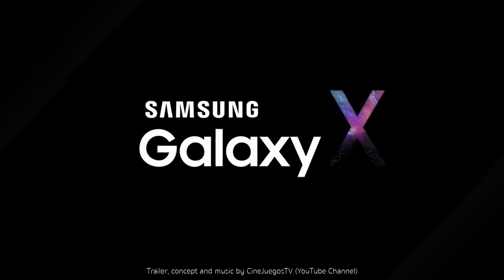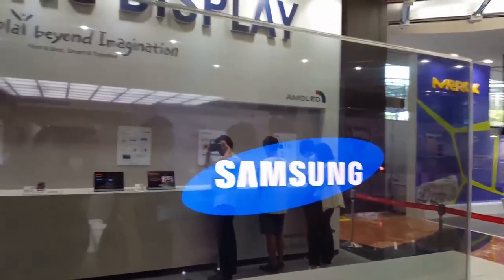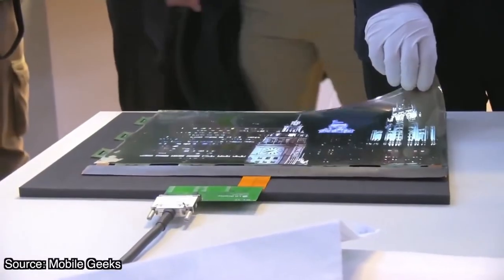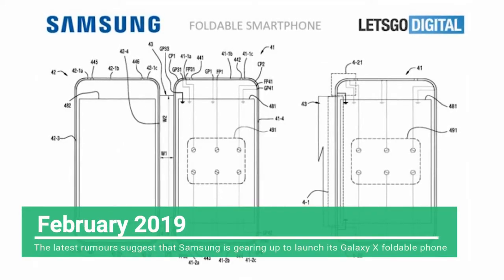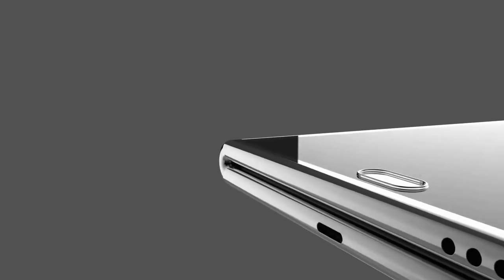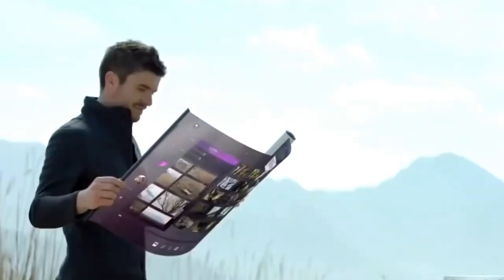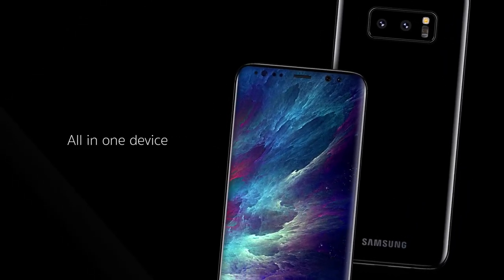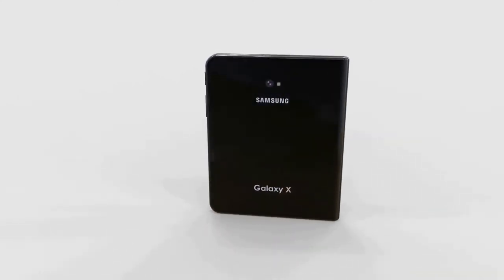Samsung Galaxy X: Everything you need to know (Official Trailer) Concept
In this video, I will show about Samsung Galaxy X Official Trailer Concept that you need to know.

Samsung Galaxy X foldable phone specs and features
Since Samsung has allegedly chosen MWC 2019 to launch this phone it’ll want to be a flagship spec toting handset. A lot of costs will go into this totally new type of device so expect high-end specs but perhaps not as new as you’d expect. A current Qualcomm Snapdragon 845 processor backed by up to 8GB of RAM seems likely meaning it’ll be plenty fast enough to run multiple screens while remaining battery efficient. The camera may suffer as a way to keep costs down meaning a single rather than a dual rear snapper – likely the 12MP camera from the current Galaxy S9. For all those screens there will need to be a large battery so expect at least a 3,500mAh unit with fast charging, of course. Whatever the end result, this will be an exciting new category of mobile devices and the potential future of smartphones and tablets.